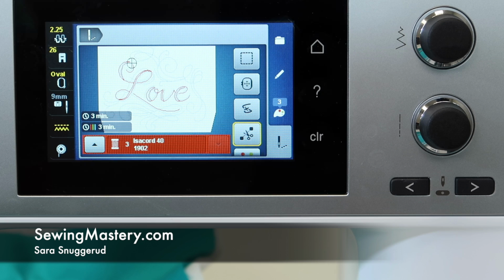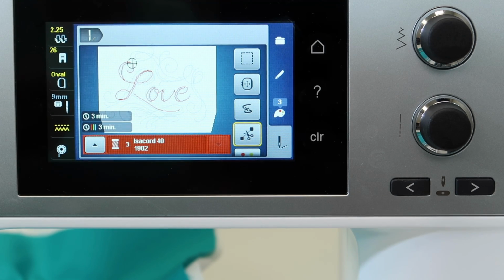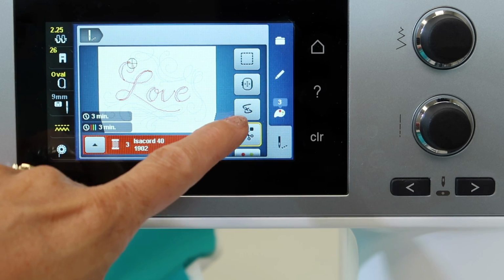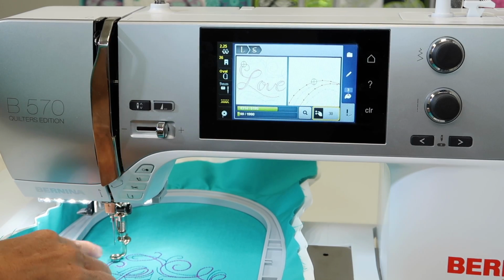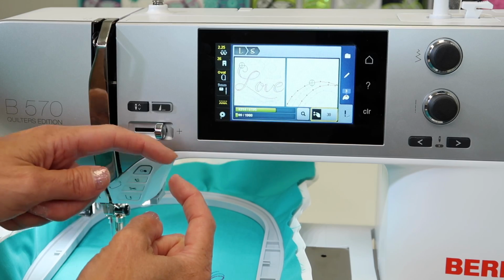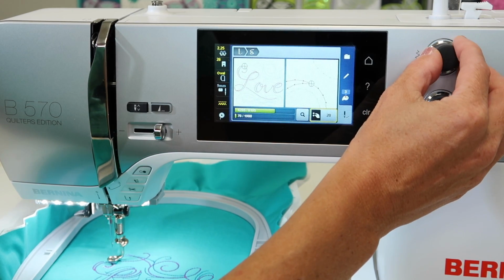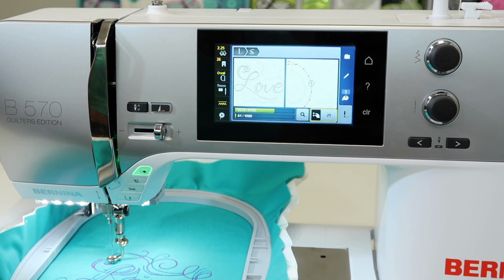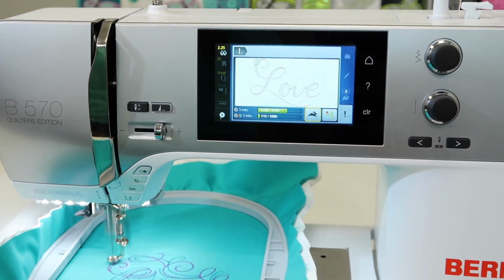BERNINA 570 103 How to Fix a Thread Break During Embroidery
Learn how to fix a thread break during embroidery on the BERNINA 570QE sewing and embroidery machine.

View all the free video tutorials on the BERNINA 570 sewing and embroidery machine

Want to MASTER your BERNINA embroidery machine? Check out Sara's online course "Embroidery Essentials" featuring 15 different embroidery techniques now with OVER 3 1/2 hours of additional BERNINA branded videos!